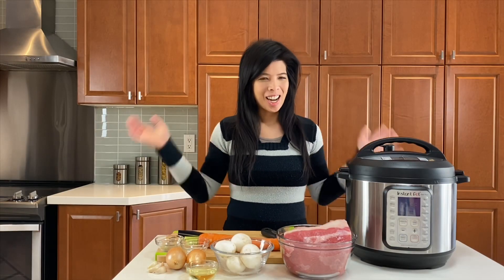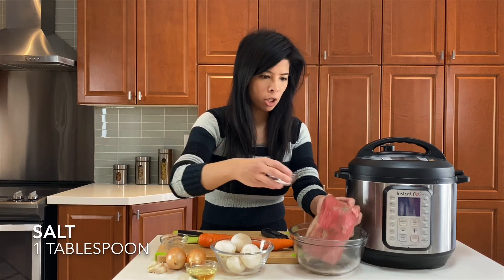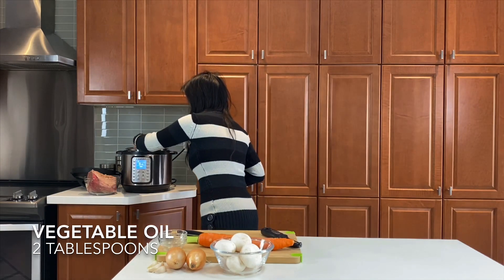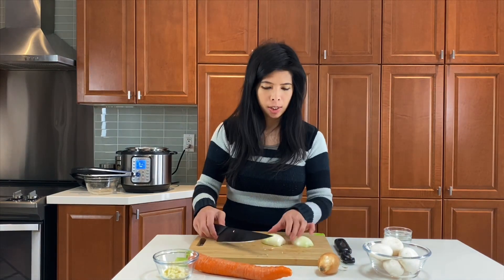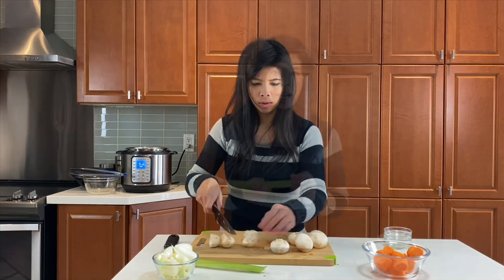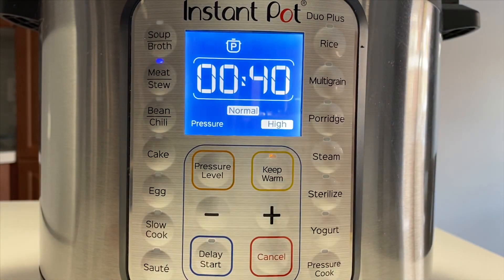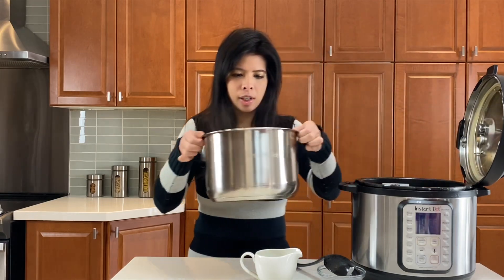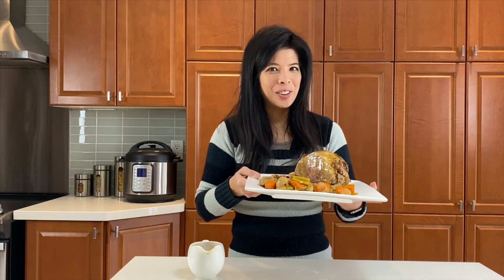Pot Roast in the Pressure Cooker - Instant Pot Pot Roast - Roast Beef - Beef Pot Roast Recipe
Instant Pot Pot Roast / Roast Beef Recipe
Serving Size: 8
Ingredients:
3 lbs eye of round beef
1 tablespoon salt
1 tablespoon pepper
2 tablespoons vegetable oil
4 cloves of garlic, roughly chopped
2 onions, about 1” cubes
6 mushrooms, cut in half
1 carrot, about 1” slices
1 celery stalk, about 1” slices
1 cup of water

To thicken gravy:
2 tablespoons cornstarch
2 tablespoons cold water

Directions:
1. Season beef with salt and pepper
2. Open instant pot, select sauté and add in oil.
3. Sear outside of pot roast.
4. Prep remaining ingredients.
5. Cancel to stop saute, remove pot roast and add in garlic, onions, mushrooms, carrot and celery.
6. Place pot roast on top, add water and close the instant pot.
7. Select high pressure cooking for 40 minutes.
8. When done, let pressure release naturally, then remove pot roast and vegetables. Let the pot roast rest at least 10 minutes before cutting.
9. To make gravy, select sauté.
10. Combine corn starch and water to make slurry.
11. Add slurry to liquid in instant pot and stir until gravy thickens and is has started to heat up (bubbling). Then select cancel and gravy is done.
12. Serve pot roast sliced with gravy and enjoy.